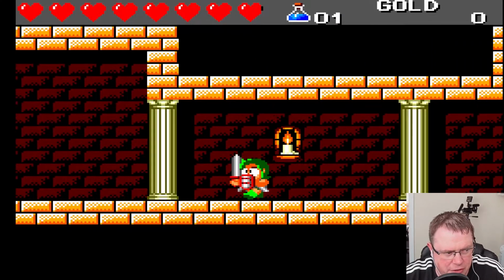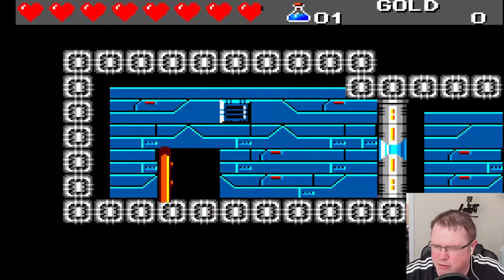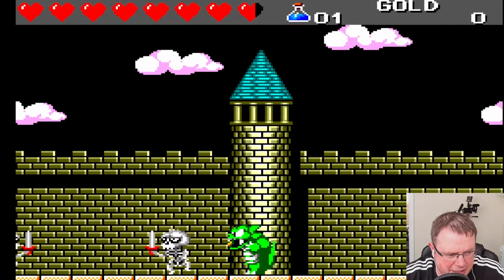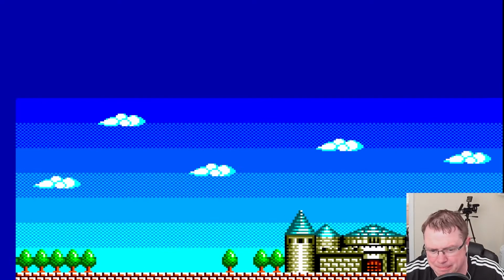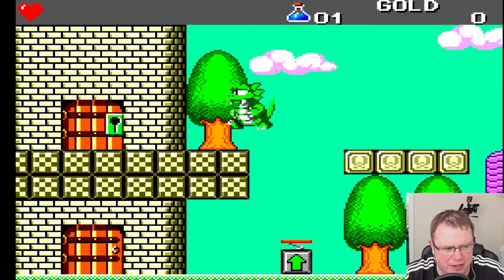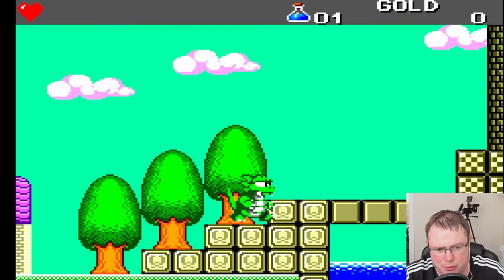Wonder Boy 3 The Dragons Trap Old Skool Gamer on the Sega Master System Shoot Lions, Dragons, Mouse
To save Monster Land from the evil Meka Dragon, you've entered his castle and are about to go into battle. If you defeat the dragon, a terrible surprise awaits you... a curse! You'll turn into a lizard-man, and more. The only way you can return to human form is to find the Salamander Cross, a magical item with the power to remove curses. But where is it hidden? Finding it is an adventure that will take you across strange lands, against strange creatures, into battles where you never know what strange shape you'll turn into! Hawk-man, Lion-man, and more! You'll be able to buy armor, weapons and use magic items! Hidden rooms hold even greater surprises! Can you beat the dragon's bosses and recover the Salamander Cross? When you look at the shape you're in, it's your only hope!

If you want a great walkthrough of the game here is a great resource:

And if you buy from my link you will be really helping my channel.